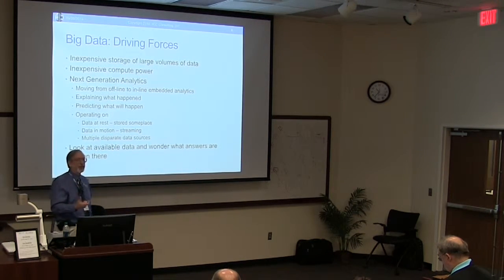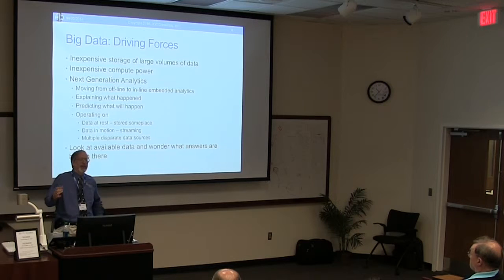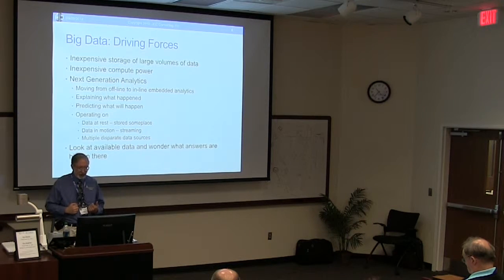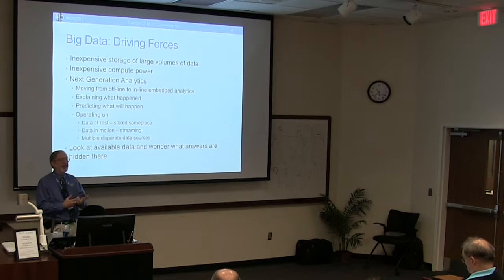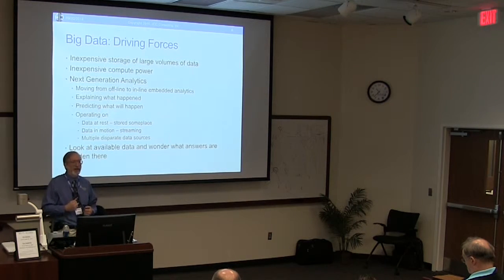Location Powers 08 - "An Overview of Databases for the Big Data Ecosystem" (Part 1)